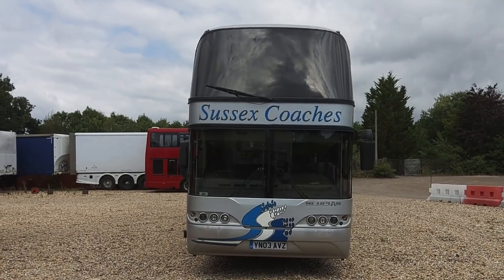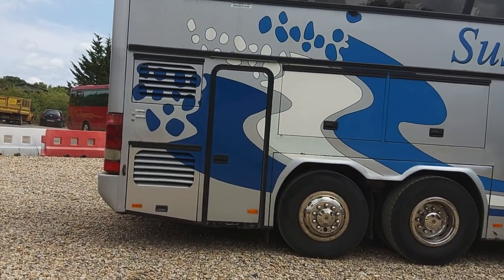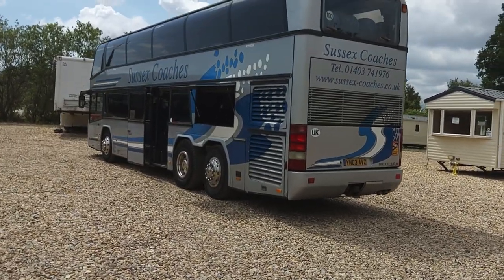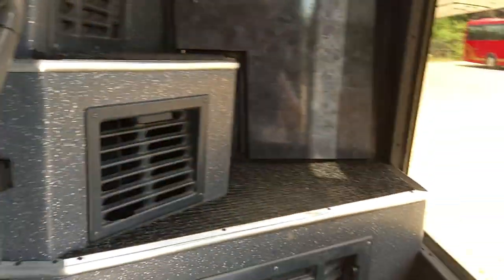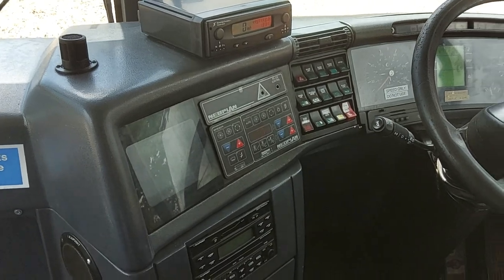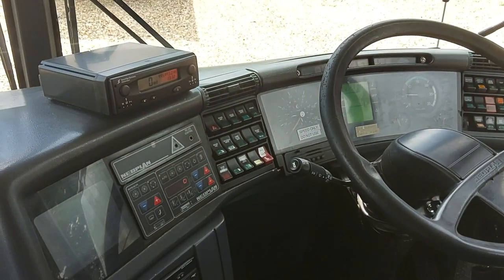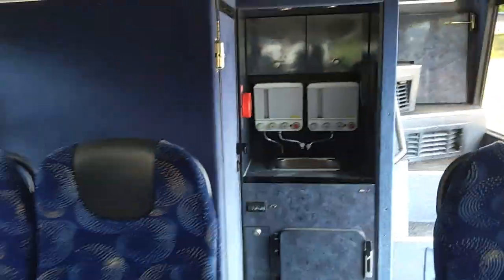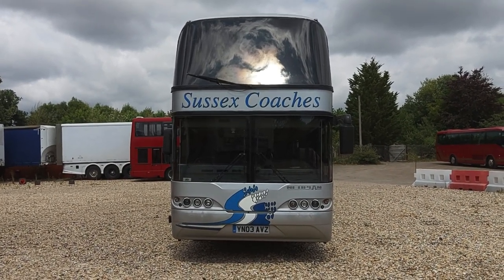YN03 AVZ - 2003 (03) Neoplan N122/3 Skyliner